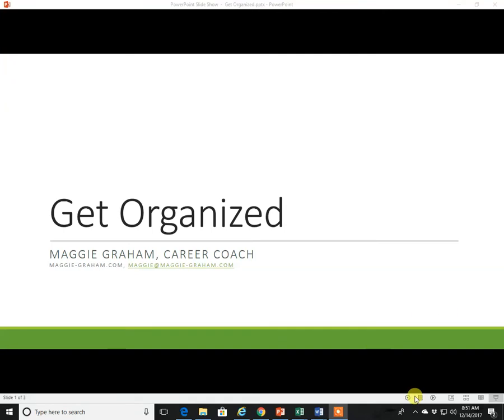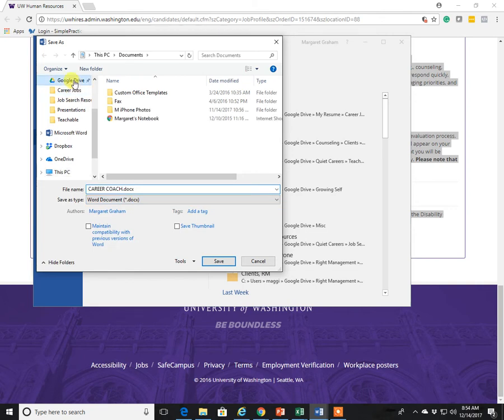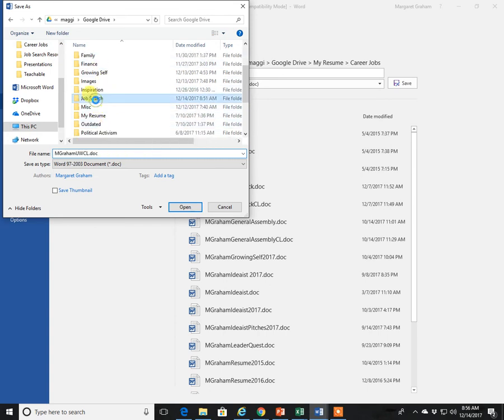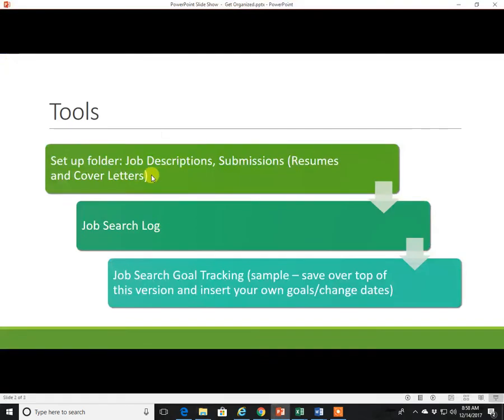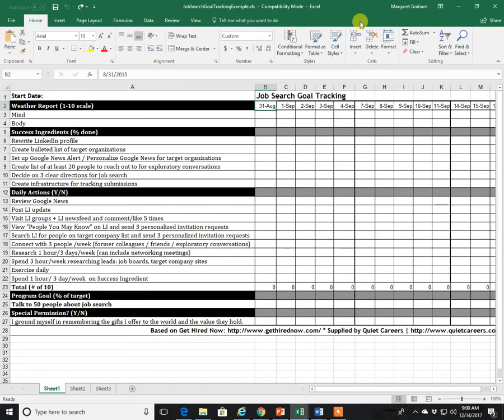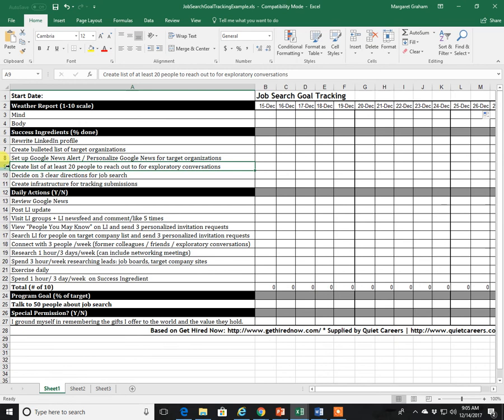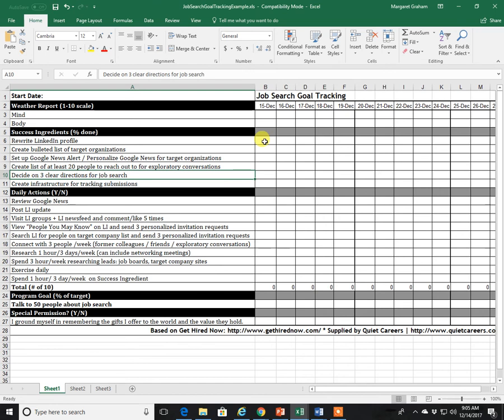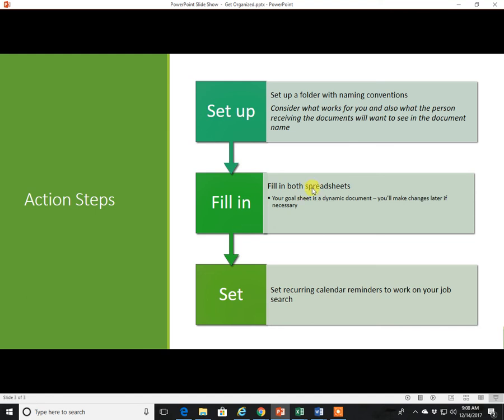Job Search 101 - Module 1, Lesson 2: Get Organized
Everything you need to know about getting started on your job search. All handouts that are referenced in this video are available Opt in to my email list to receive the password to my Resources page where you'll find all of the documents associated with this course.